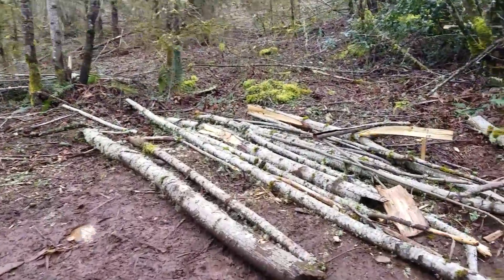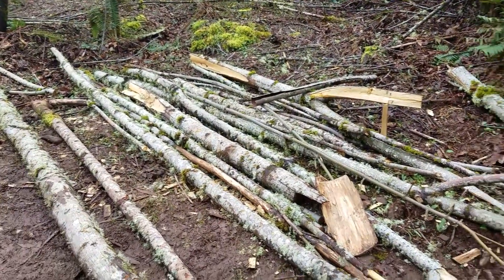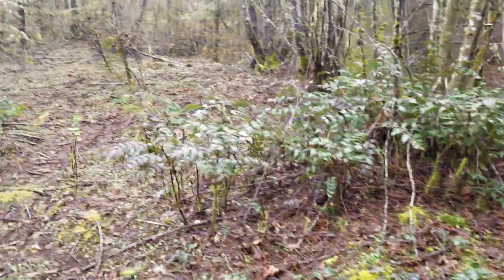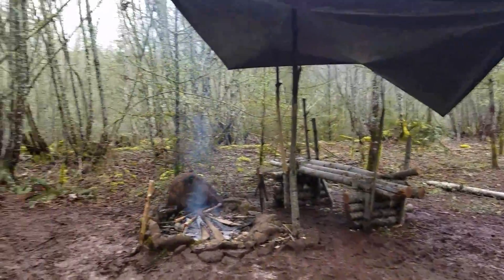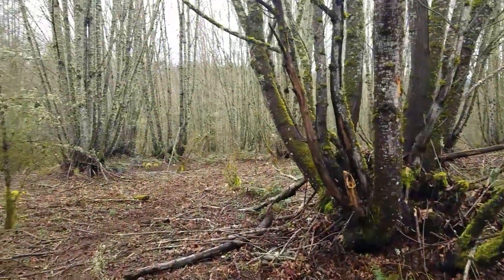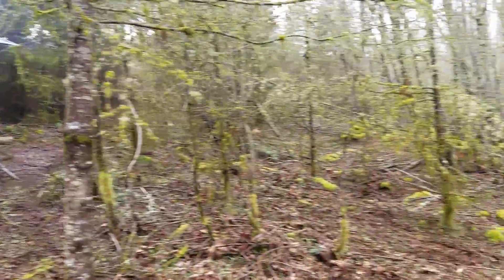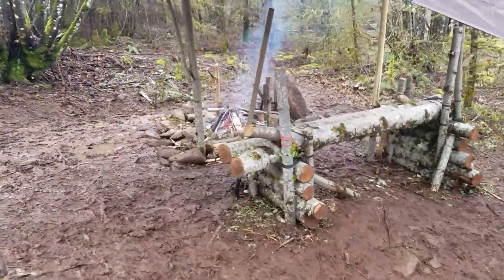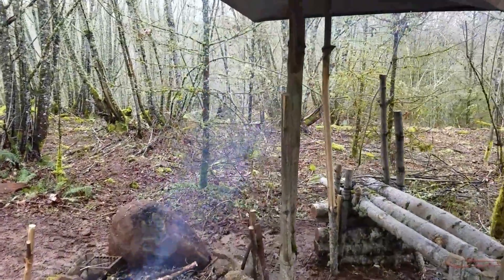A look at a new bush camp location.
A fast video showing and explaining the location and ideas for the new camp.